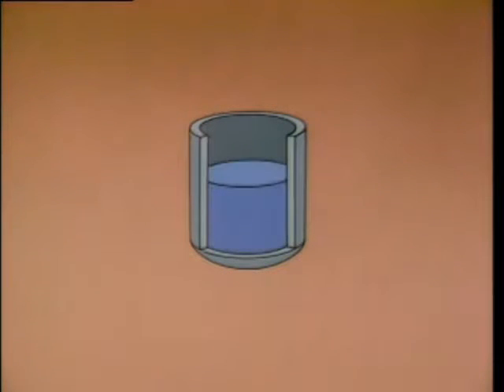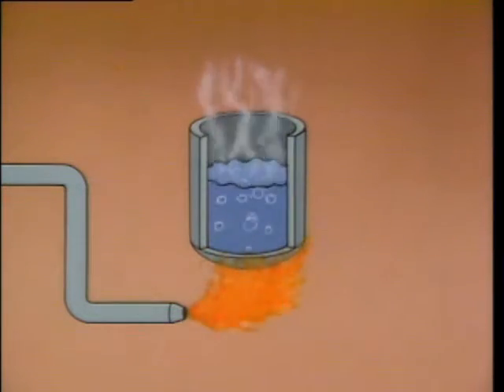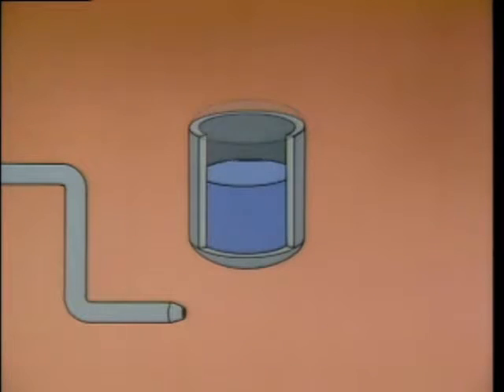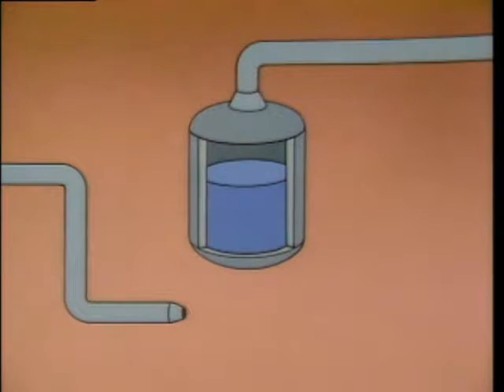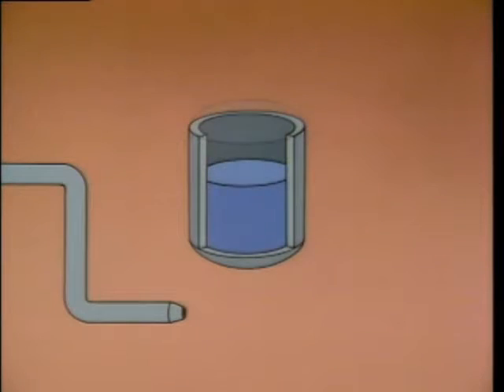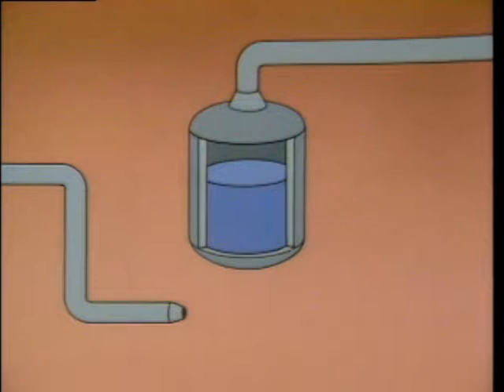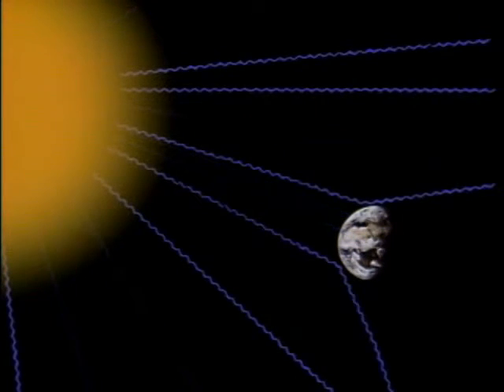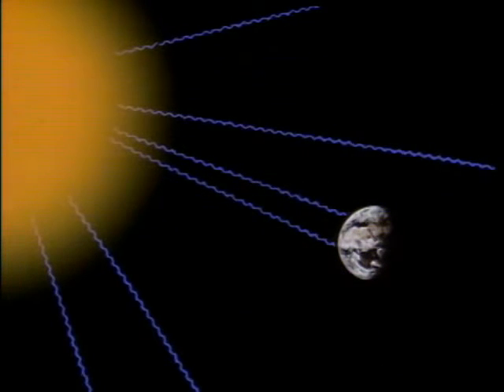1_Boiler Fundamentals: How Industrial Boilers Work | Steam Production & Combustion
Learn the essential principles of industrial boilers in this introductory guide! Perfect for operators, engineers, and technical students.

In this video, you’ll discover:
✅ Why boilers are critical for steam generation in industrial processes
✅ The 4 requirements for combustion (fuel, air, heat, chemical reaction) explained via the combustion triangle
✅ How boilers produce steam – water + heat fundamentals
✅ Step-by-step construction of a simplified boiler system
✅ Key heat transfer methods (radiation, convection, conduction) in boiler operation
✅ Design evolution – from open shell to efficient enclosed systems
✅ Real-world applications in water-tube boilers

Key topics covered:
• Steam production principles
• Fuel types (oil, gas, coal)
• Feedwater supply & steam outlet systems
• Preventing heat loss with insulation & airflow
• Role of drums, tubes, and combustion chambers